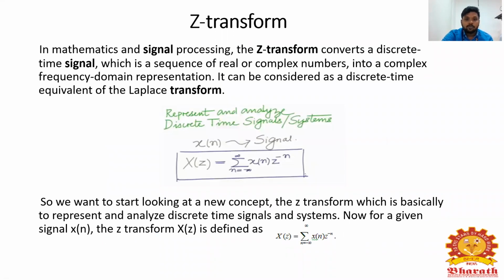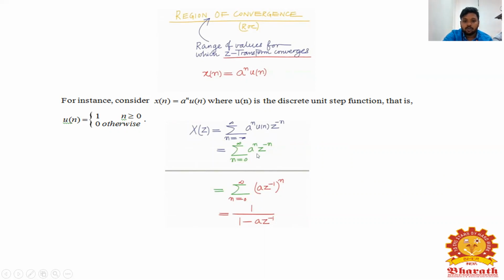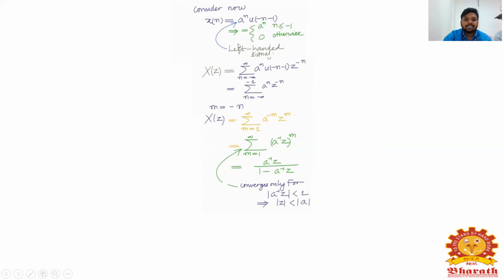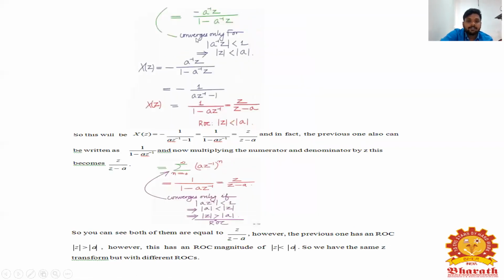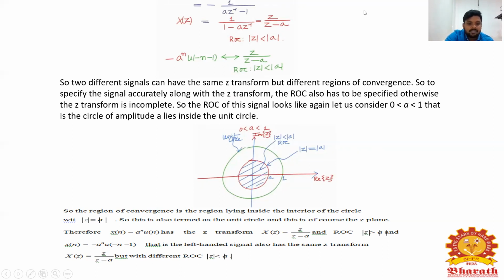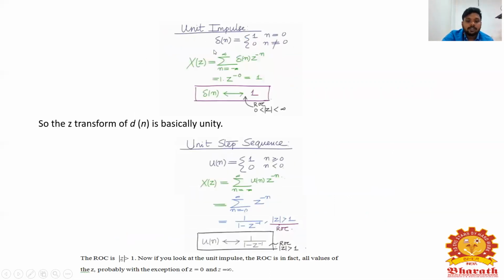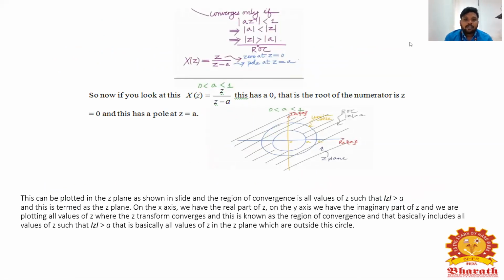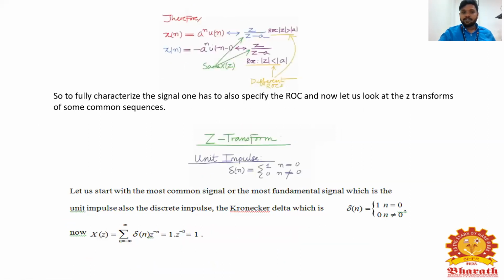U18PCEC301- V4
Signals and Systems, Mr.S.Balaji, Assistant Professor/ECE, BIHER